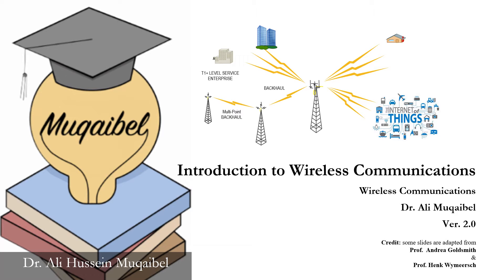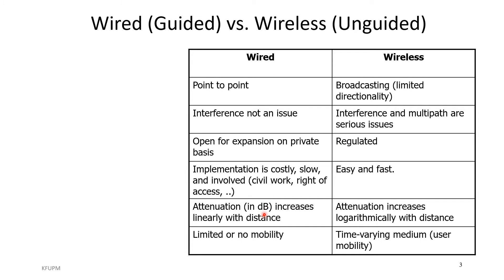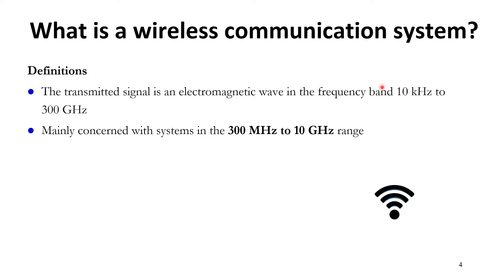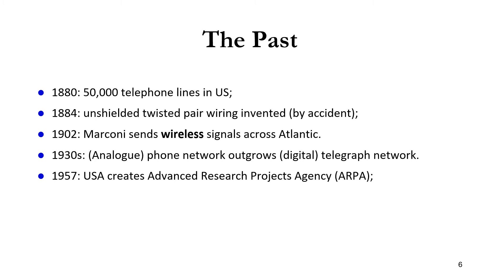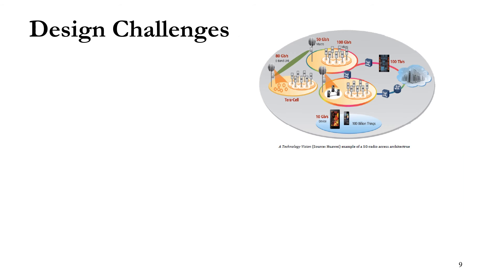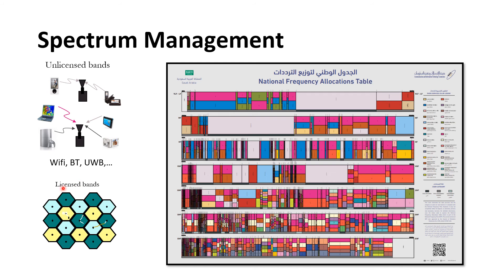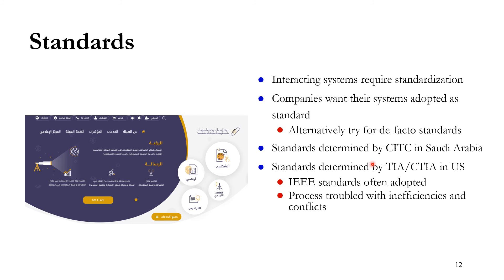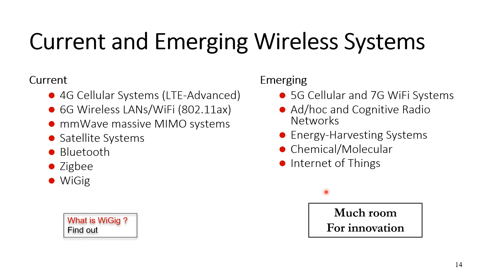1.1 Introduction to Wireless Communications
00:00 Introduction
00:59 Wired versus Wireless
04:09 What is a Wireless Communications System?
05:20 Communications History Timeline
09:41 Design Challenges Challenges
11:14 Spectrum Regulation
13:58 Standards